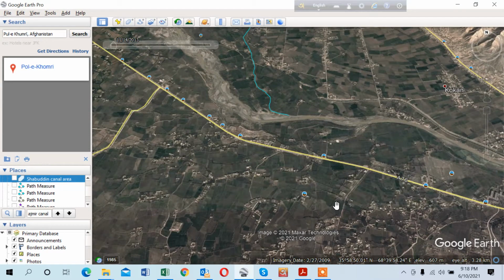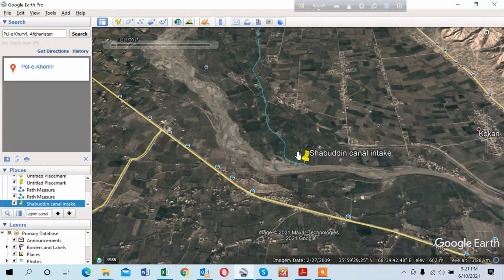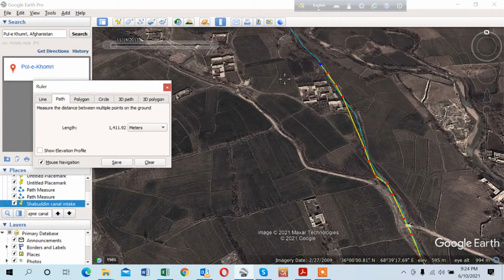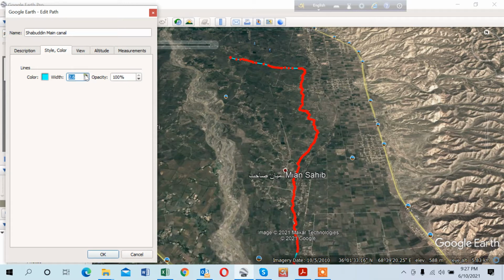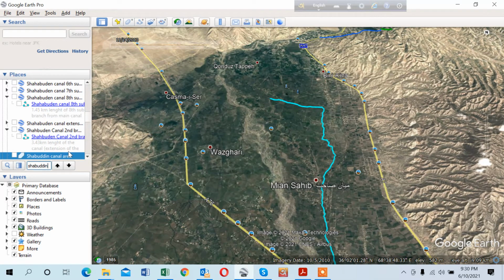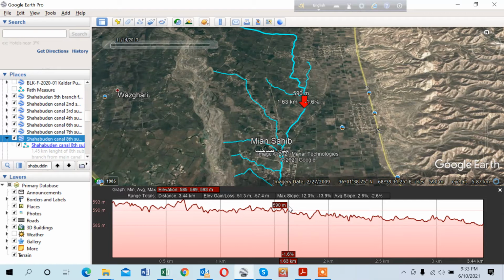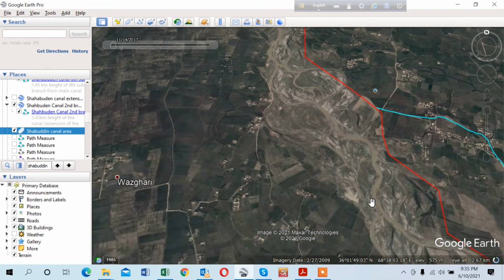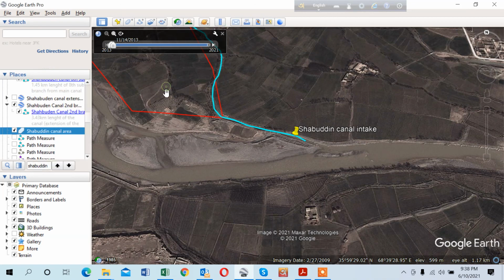GE Part 2video